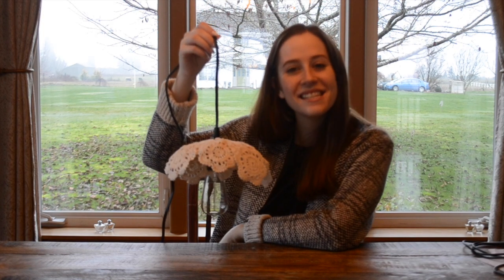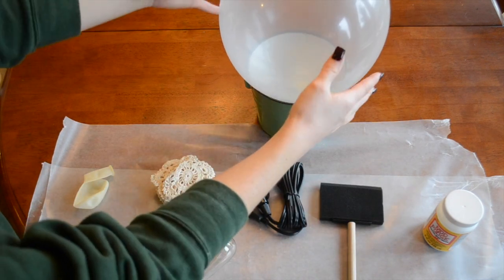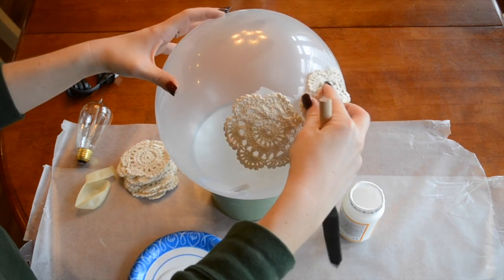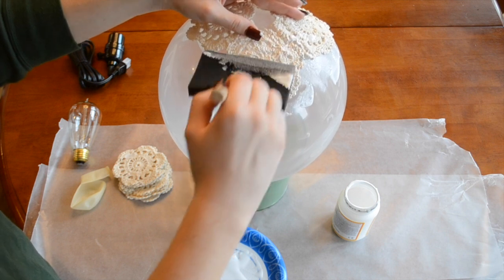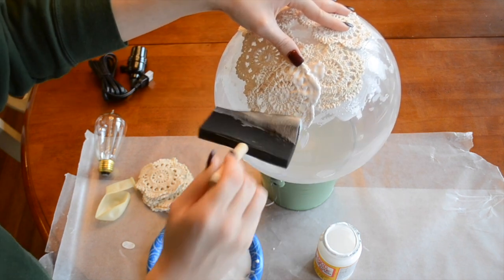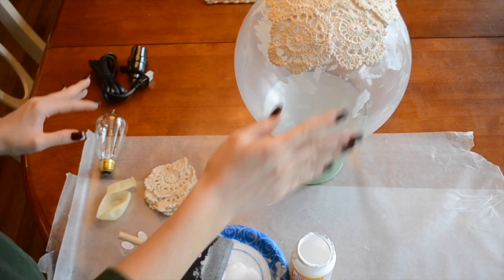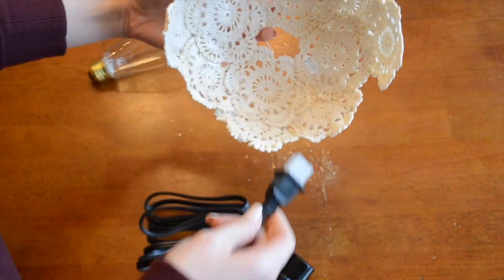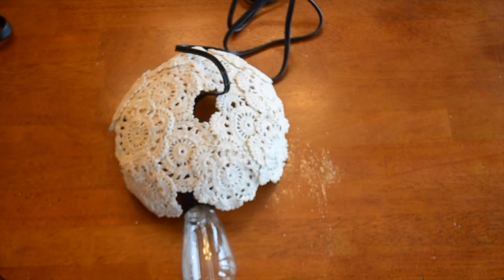DIY Vintage Inspired Doily Hanging Lamp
This DIY lampshade is the perfect project for vintage lovers.